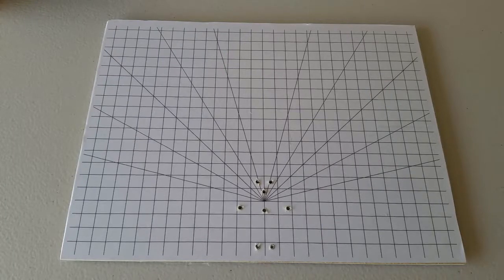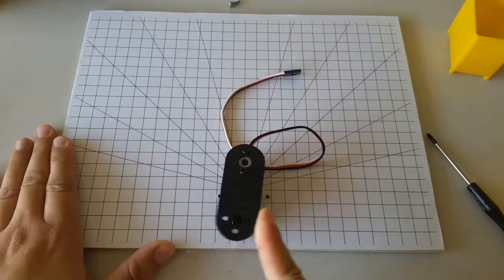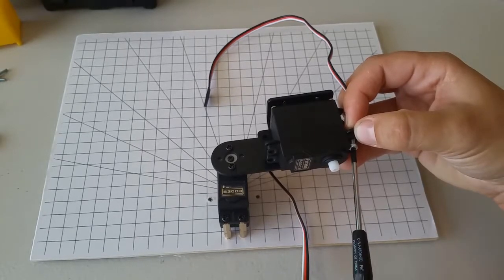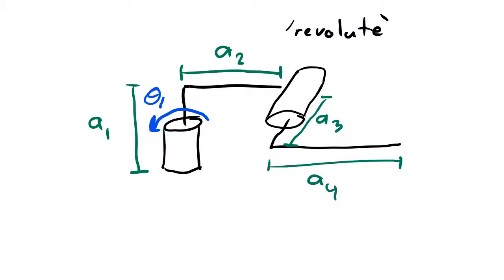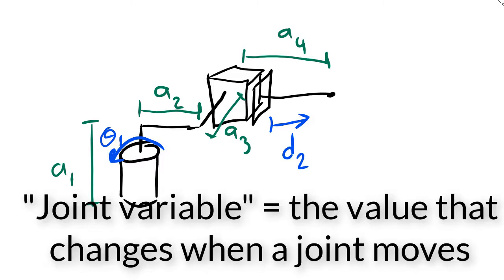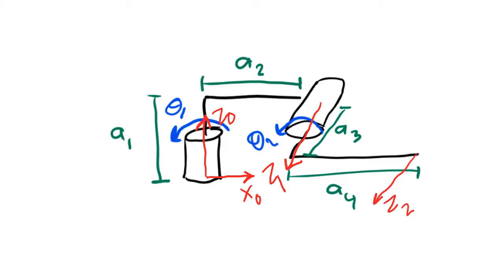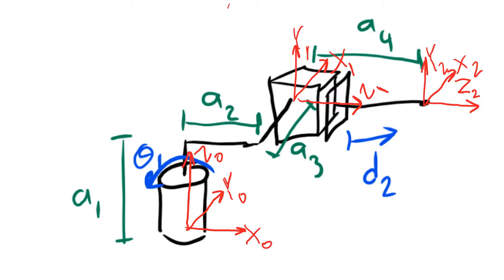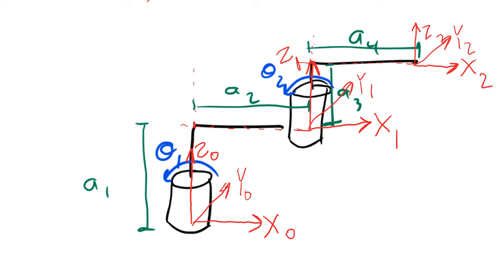Robotics 1 Unit 1 (Kinematics) Module 2 ( Kinematic Diagrams) Part 1 (Kinematic Diagrams)